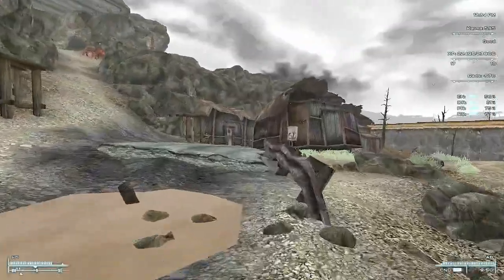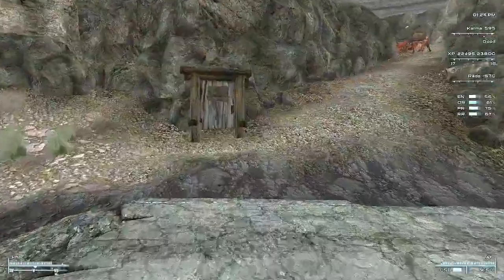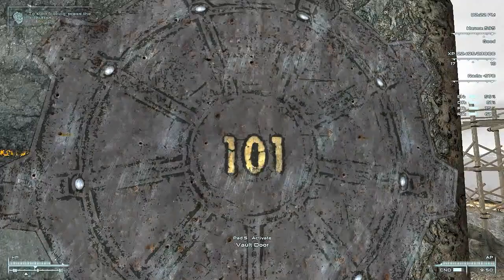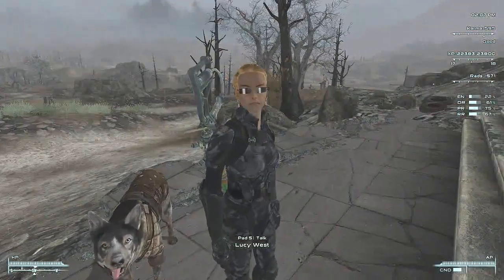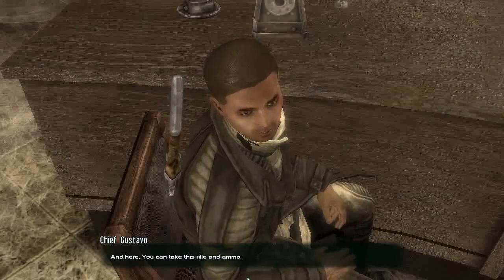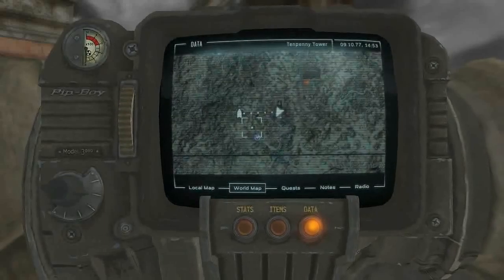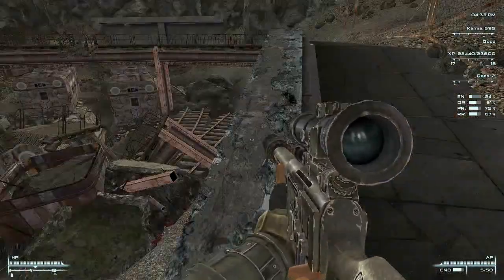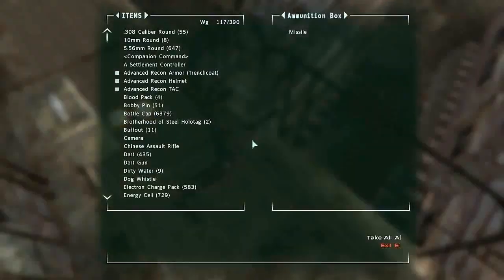Let's Play Fallout 3 (Chapter 1) (P74of78) | Necroscope86 Archive